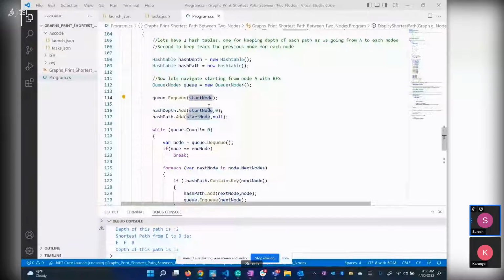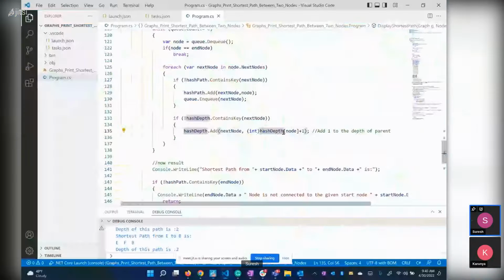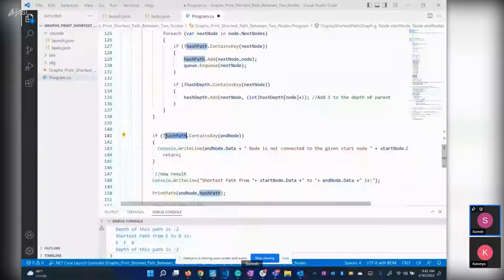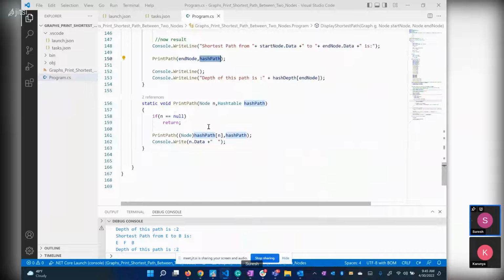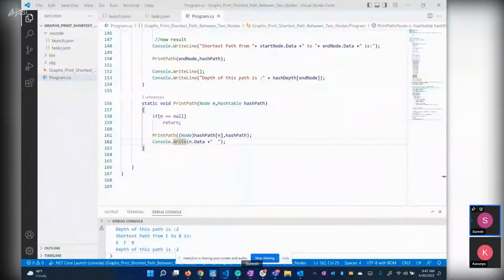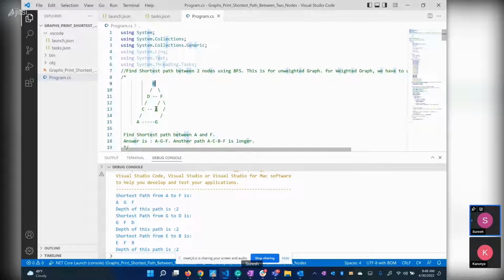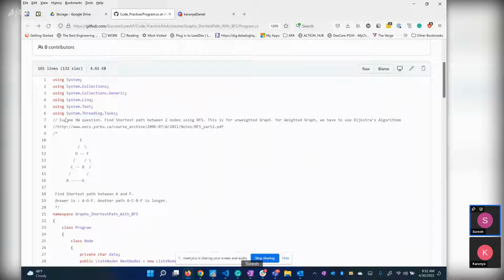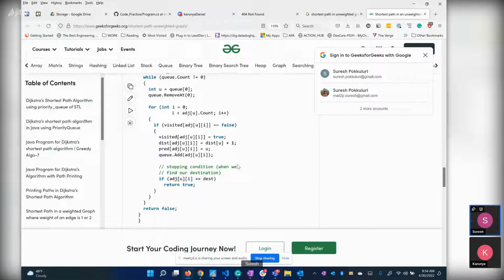Session 39Part-2-In a directed unweighted Graph,Print the Shortest path between two nodes(with BFS)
Here are the concepts we discussed in this video:
- Given a Directed Graph(unweighted), find the shortest path between two nodes using BFS